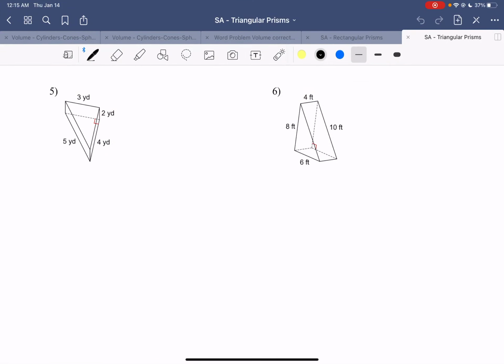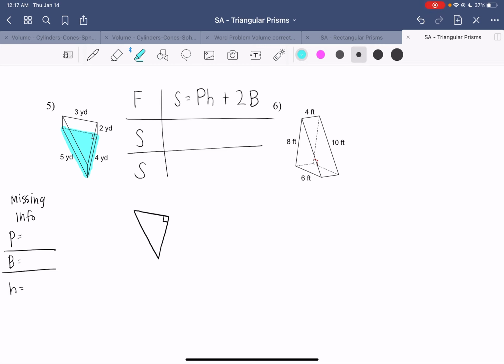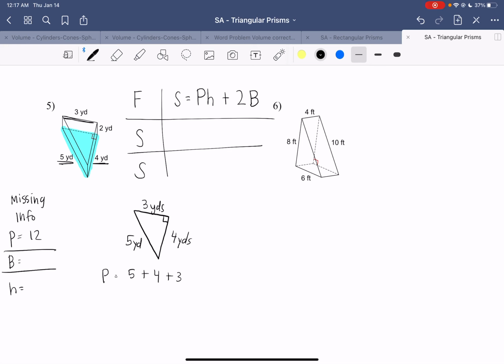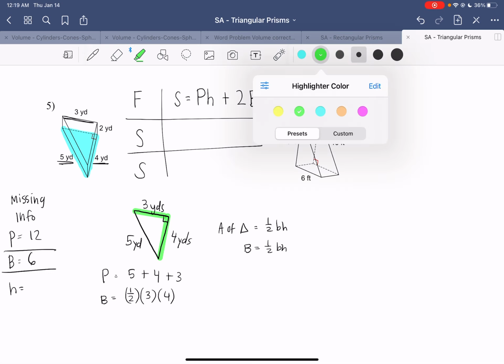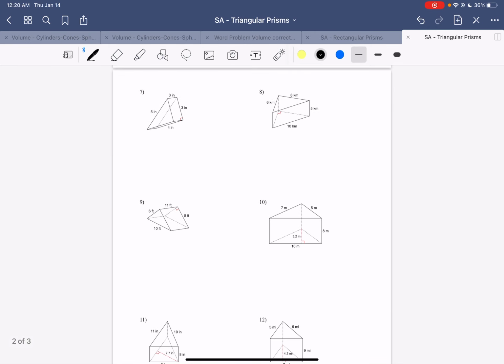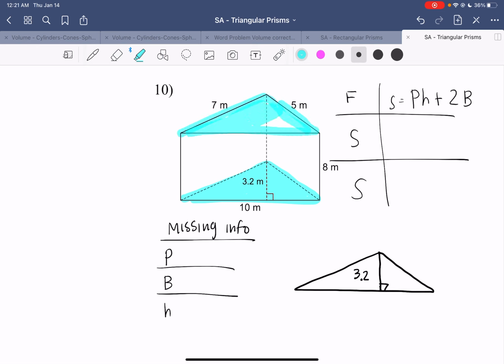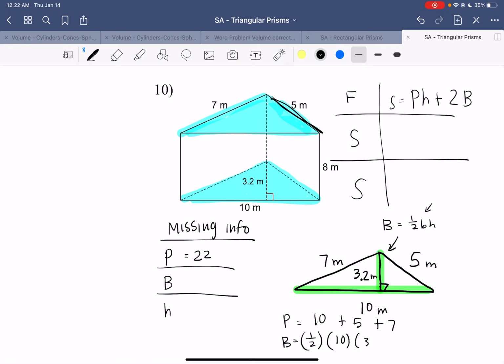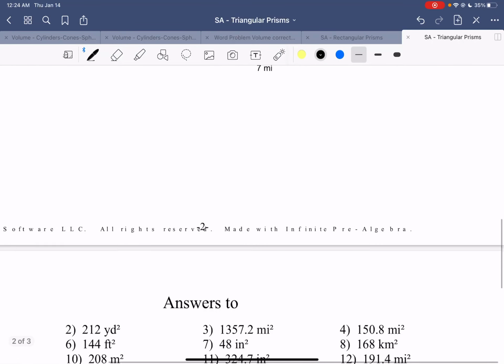Triangular prisms practice